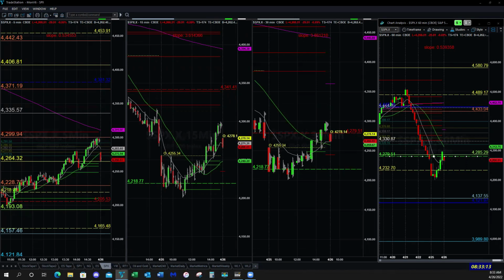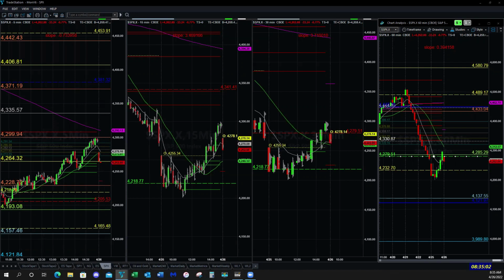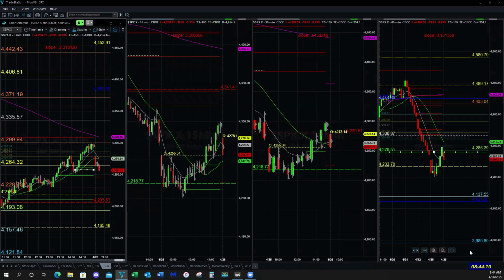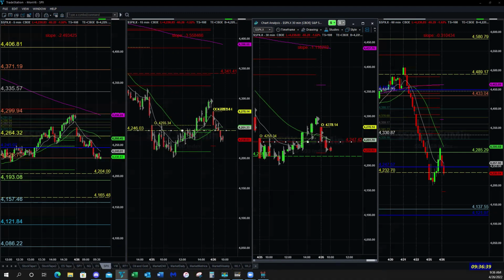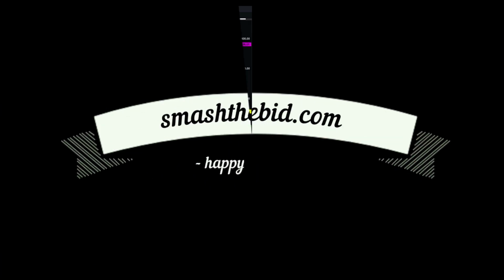Systematic Trading on SPX Options 4 26 22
Short clip from Smash's Live Trading session this morning showing his systematic trading. He goes into great detail of his full set up, the criteria behind why he is taking that set up, and he talks through the trade and shows where he plans on taking profit!

Want to learn how to become a full time day trader? Come learn from Smash! Here is a short clip of what you can expect out of his daily Live trading sessions for members. He goes over his full pre-market plan, he talks through his executions and why he did what he did, and opens up the mic as well! Want to know more?